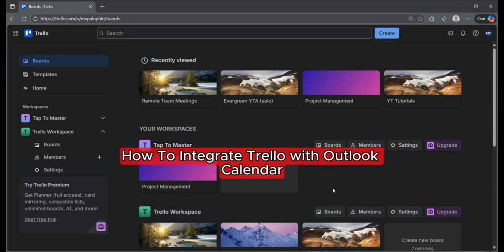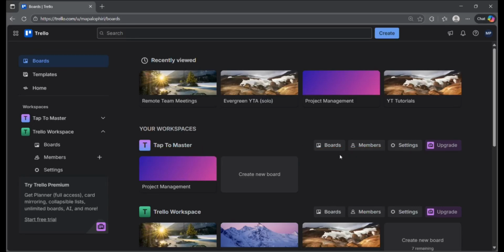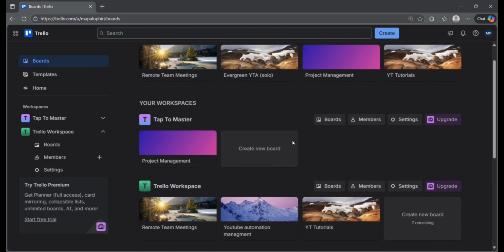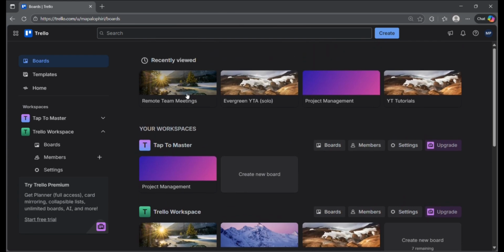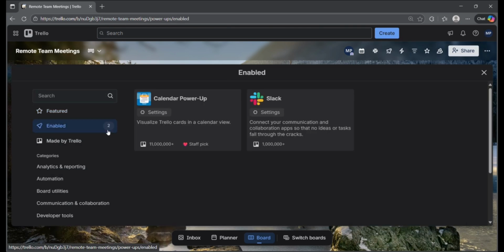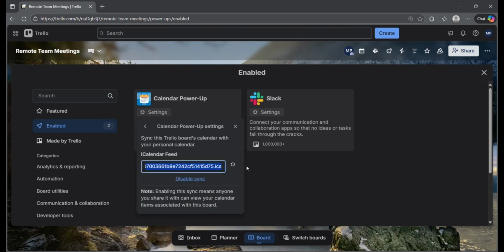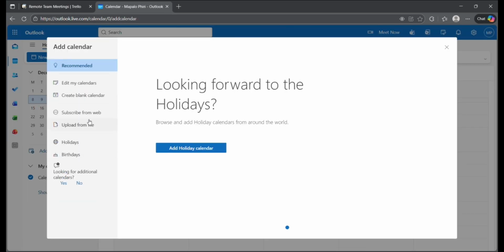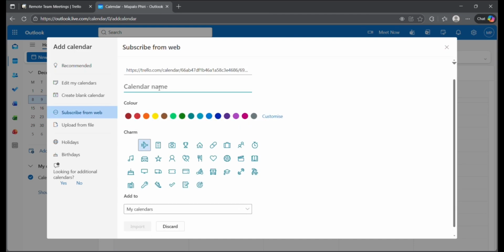How to Integrate Trello With Outlook Calendar (Step by Step)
Manually updating tasks between Trello and Outlook Calendar can easily lead to missed deadlines. In this video, you’ll learn how to integrate Trello with Outlook Calendar step by step so your due dates and schedules stay in sync. This tutorial covers using Trello’s Calendar Power-Up, exporting Trello calendars to Outlook, setting up automatic updates, and fixing common sync issues. By the end, your Trello boards and Outlook Calendar will work together smoothly without manual effort.